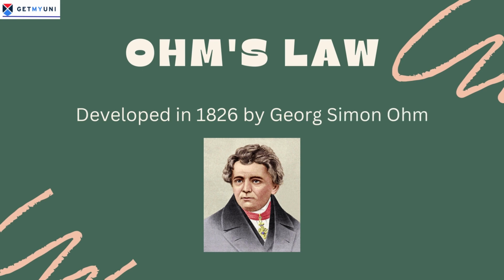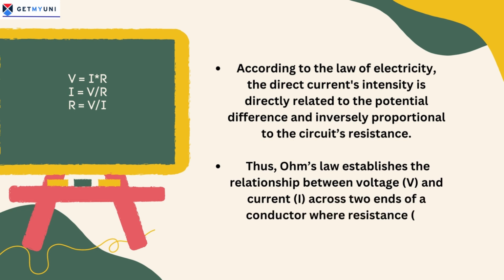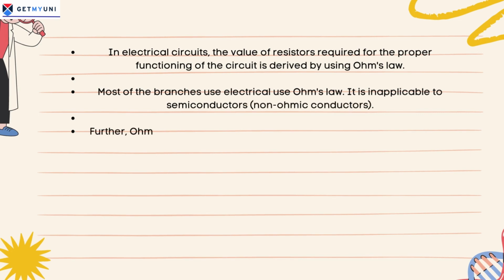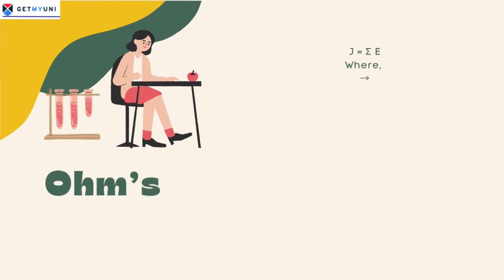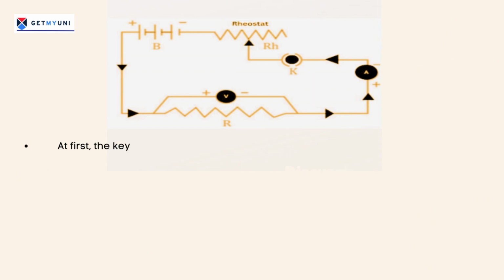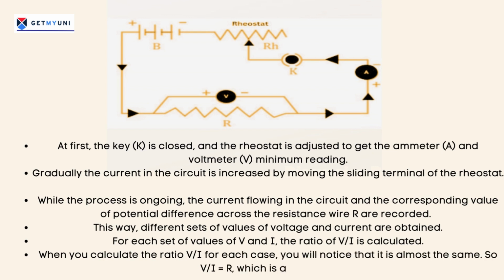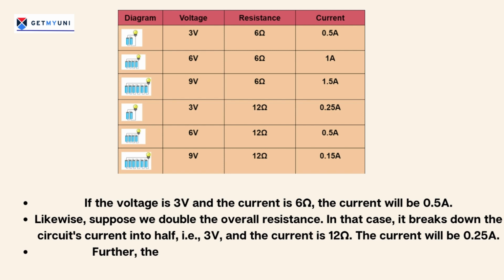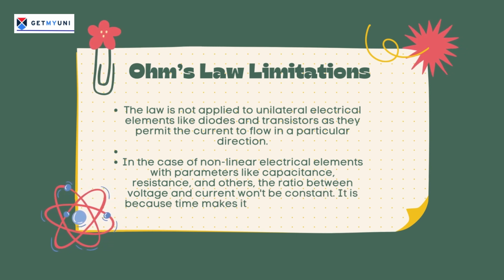What is OHM'S Law ? | Definition | Formulas | Application and Limitations | GetmyUni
This video will introduce you to Ohm's Law and its applicability to electronics. You'll learn about the history of Ohm's law and how it works.

Ohm's law was developed in 1826 by Georg Simon Ohm. It claims that, under constant temperature and other physical conditions, the amount of electric current flowing through a conductor is directly proportional to the voltage and inversely proportional to its resistance.

Watch this video to know more about Ohm’s Law, Ohm’s Law’s applications, Ohm’s law formulas and Ohm’s law limitations

Time Codes
00:00 - Introduction
00:06  - GMU Intro
00:10 - Ohm’s Law Definition
04:50 - Conclusion

Everything you need to know about Courses